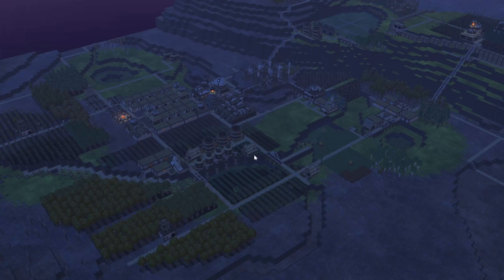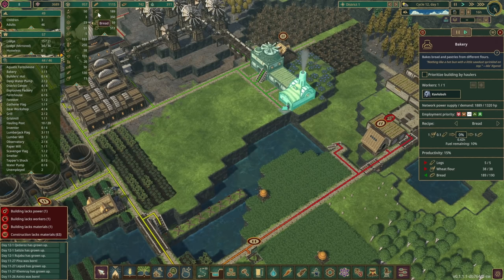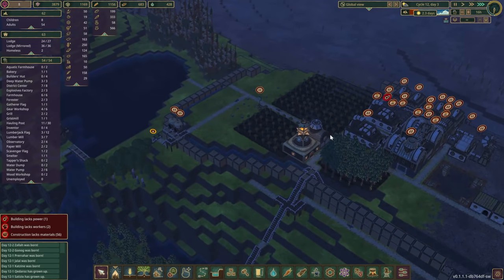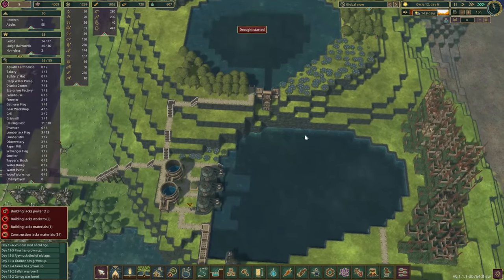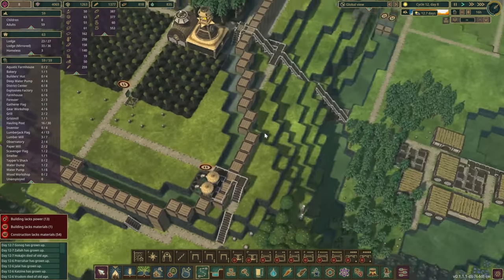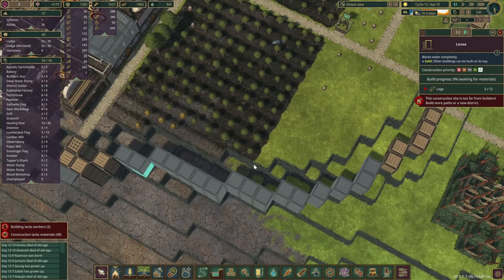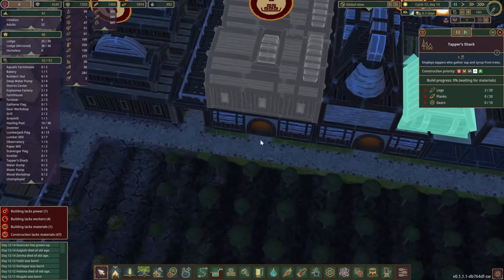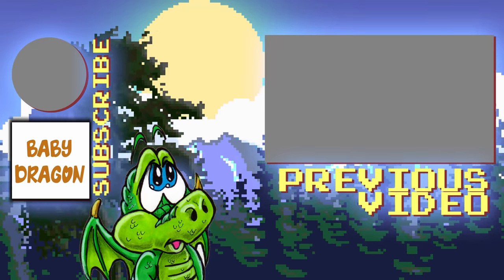TIMBERBORN | Doubling Dynamite Production to Boost Reservoir Construction | E08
Timberborn - In this episode we get one step closer to becoming self-sufficient in the mountaintop area as the maples come to full growth.

UnifiedFactions
UndesireableStorage
DraggableUtils
EmploymentPriority
ExtendedArchitecture